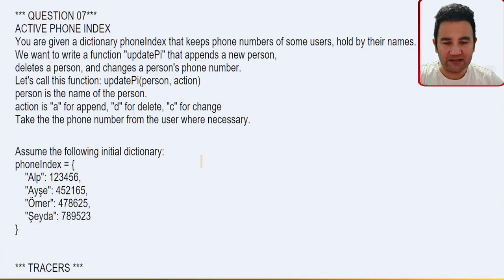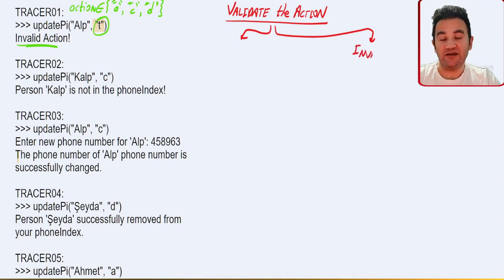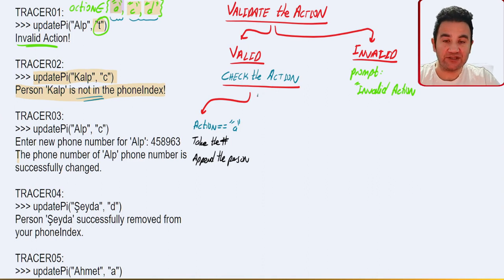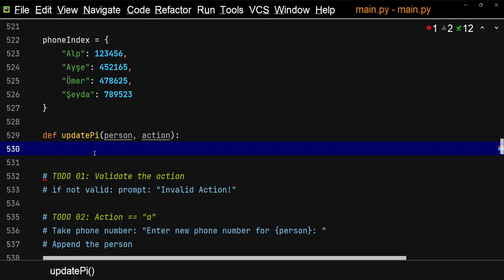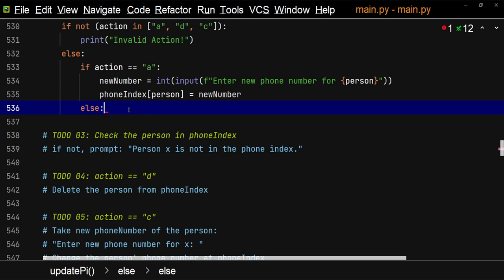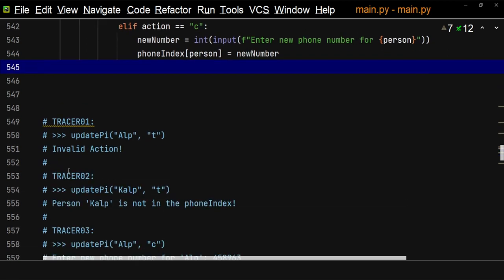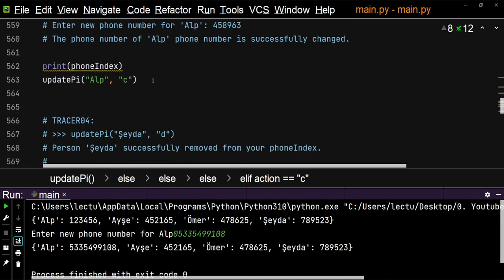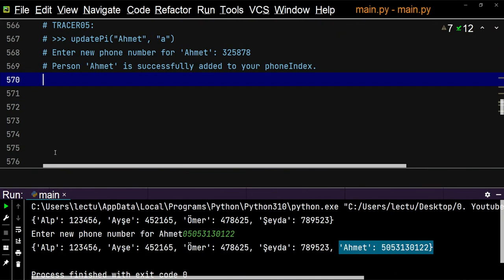3A. Functions: Question 7 - function and sub-functions, phone index (Explained in English)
PYTHON 1
Related Chapter: 3A. Functions
Related Subject: Nested Functions
Question Number: 7
Difficulty Level: Diana
Explanation Language: English

Çözdüğüm soruların konuyu anlamanı kolaylaştırdığını düşünüyorsan,
İyi çalışmalar...

If you feel that my questions makes you understand the concepts easier,

DERSLERE GÖRE SORU ÇÖZÜM OYNATMA LİSTELERİM:
(MY QUESTION SOLVING PLAYLISTS DUE TO LECTURES)